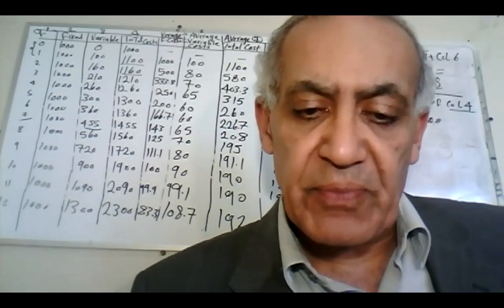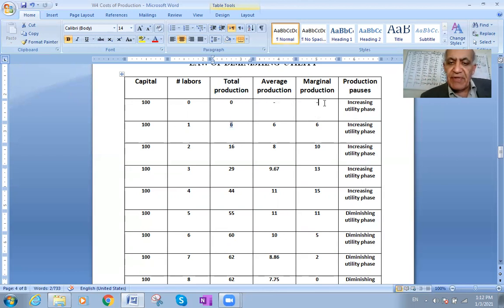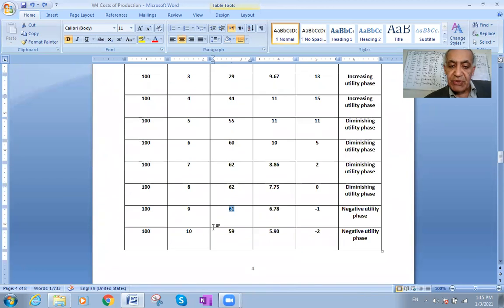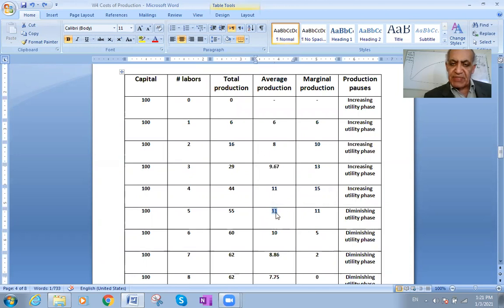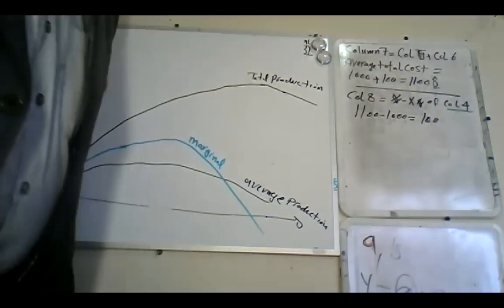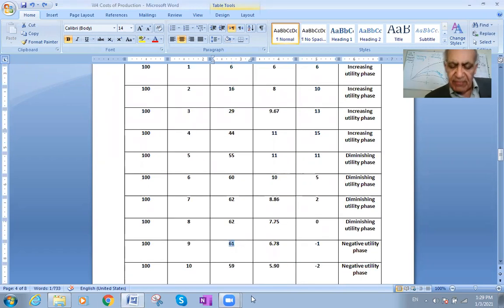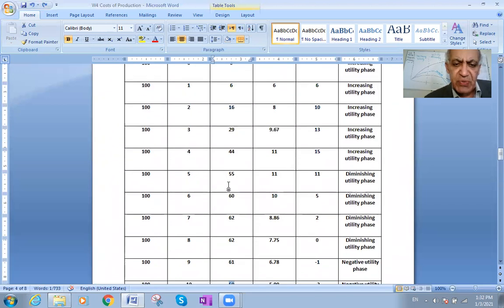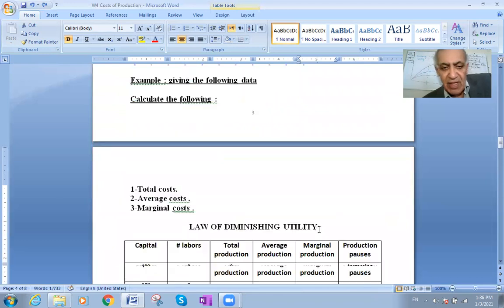DR OSAMA ,LAW OF DIMINISHING UTILITY IN ECONOMY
step by step on the board example calculating and graphing THE 3 STAGES OF UTILITY AND THE ASPECTS OF EACH WITH EXAMPLE, defining ,Total production ,average production ,Marginal production ,Marginal cost